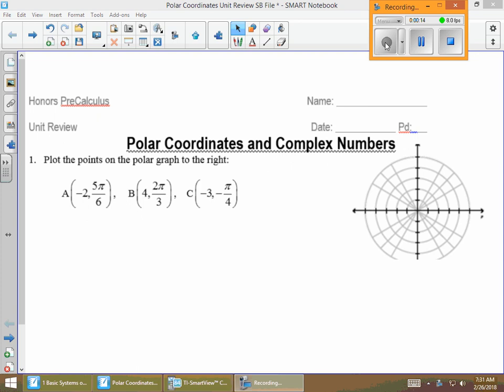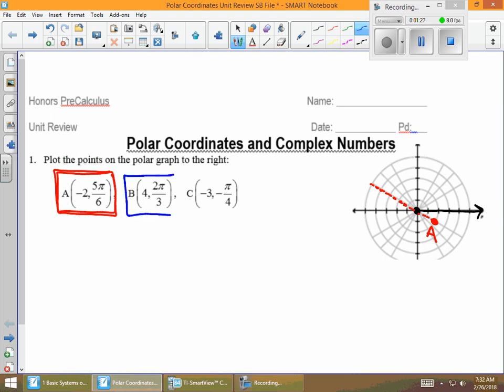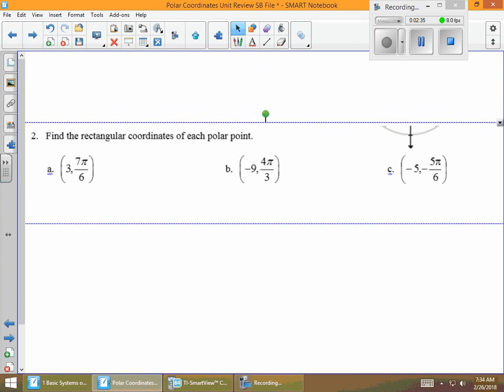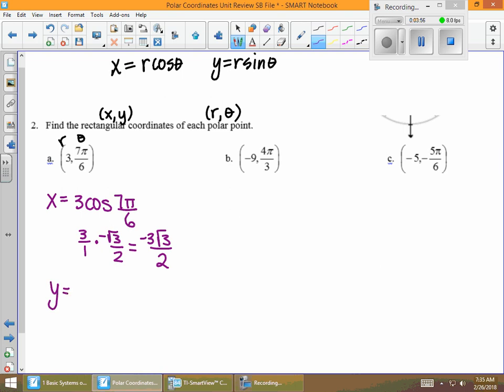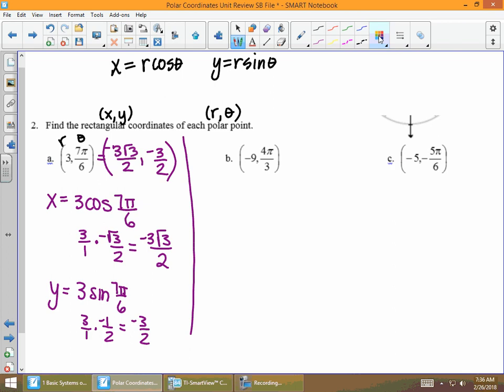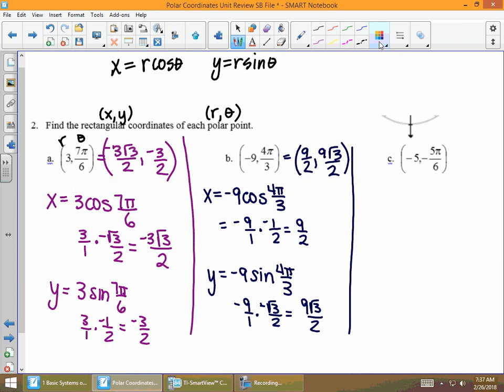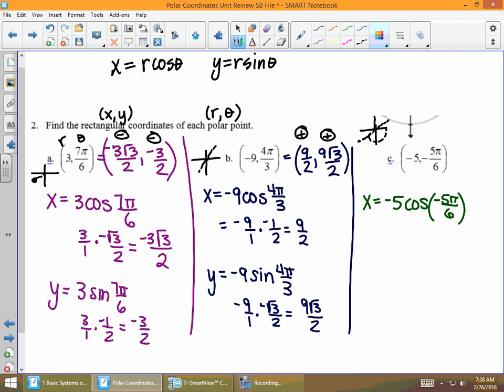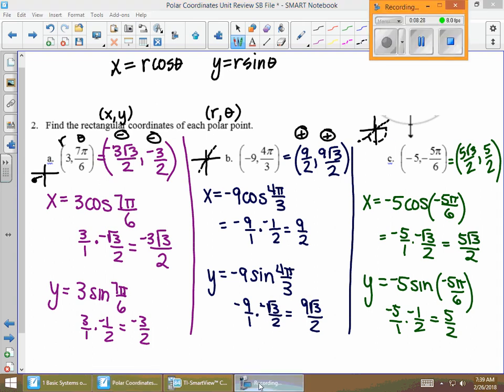Polar Coord Review 1 2